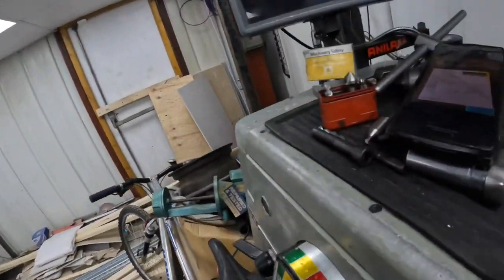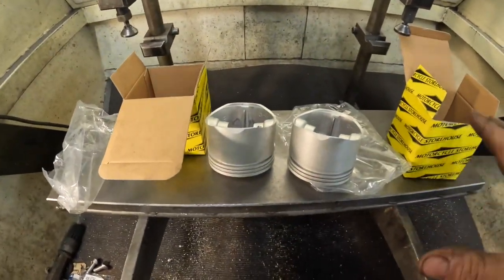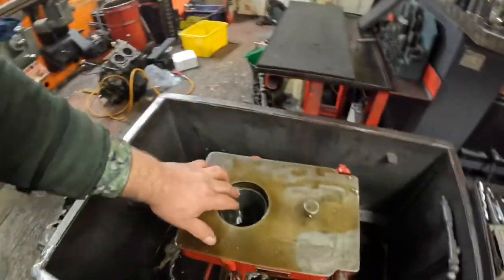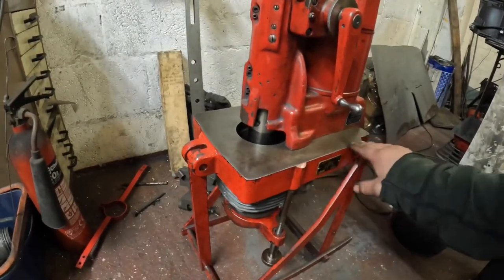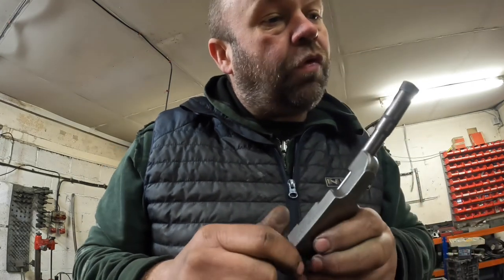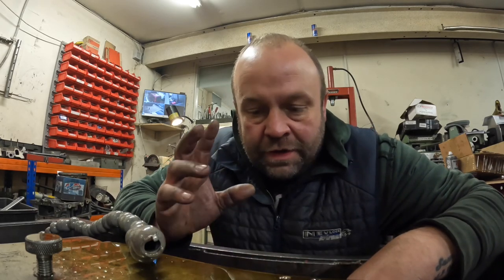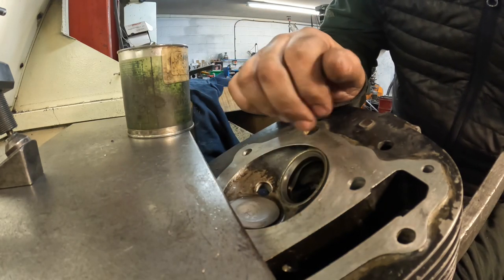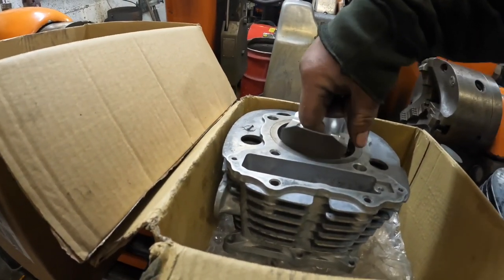Harley Davidson Rebore | Yamaha XT 500 Rebore, cut valve seats & head skim | Machining with Lathe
If you are into motorbikes this video might interest you, as I have filmed myself working on two separate engine parts.
The first one is from a Harley Davidson. The second one is out of a Yamaha XT 500 classic dirt bike / motor cross bike.
You will also see me use my lathe to make a tapered adapter for a Seat Leon track day car.